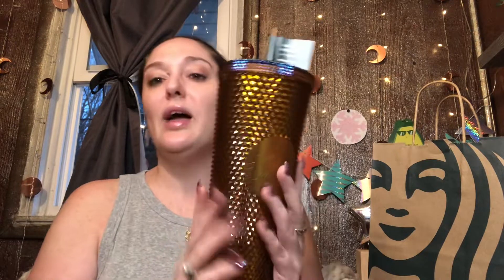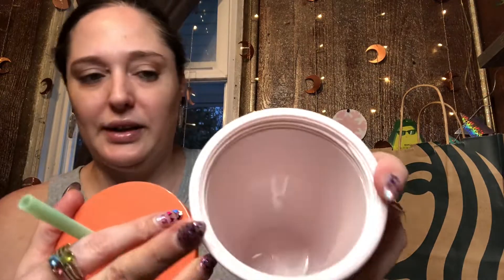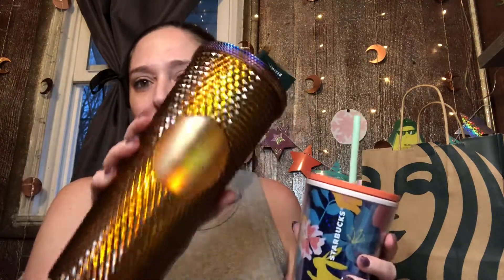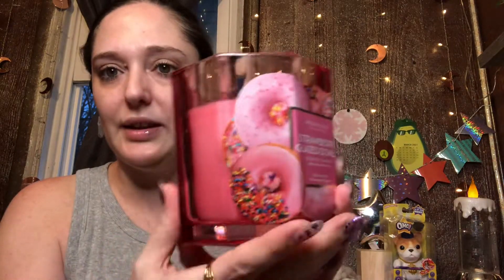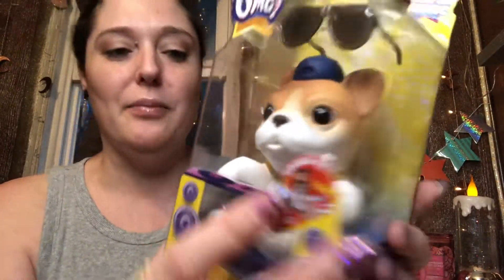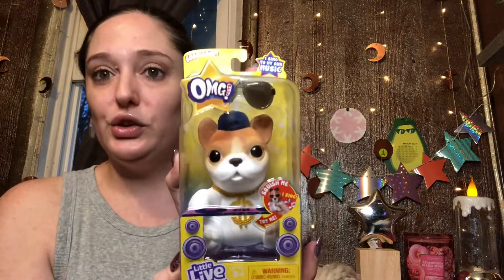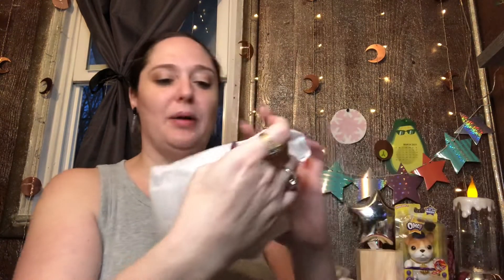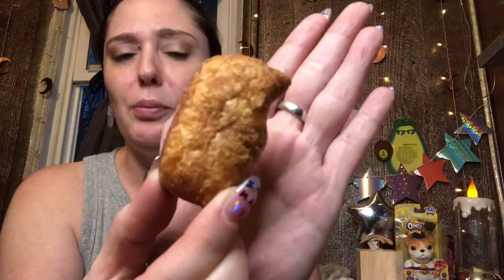Popeyes New Cajun Flounder Sandwich 🐟 Review & New Starbucks Cups 🥤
This is a review of the Popeyes New Cajun Flounder   Fish sandwich! And One of the New Starbucks Limited Edition 50 years Anniversary Cups & also one of the New Spring Easter Cups! 📌 Thankyou for Watching!